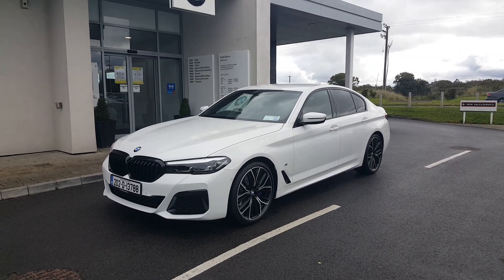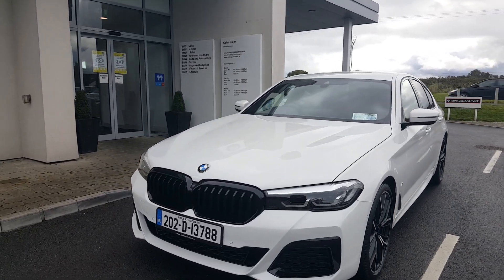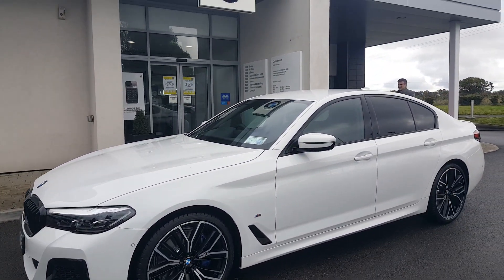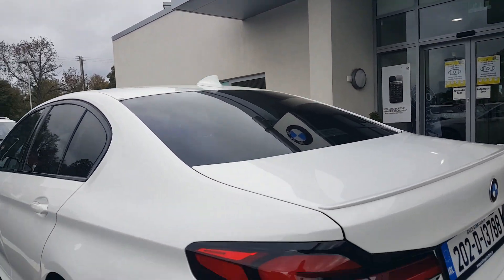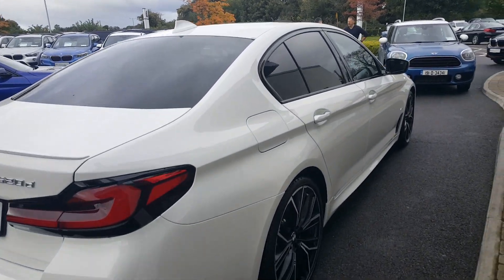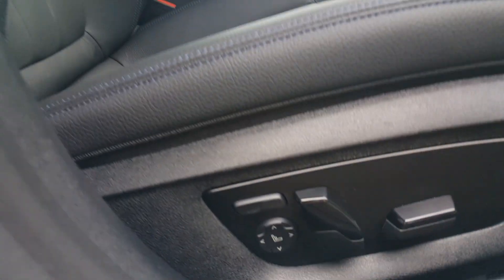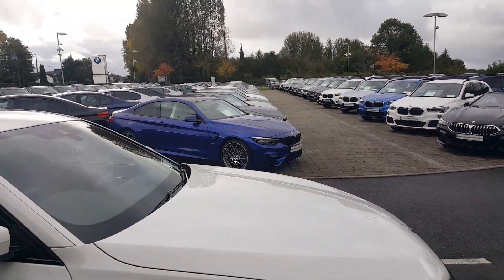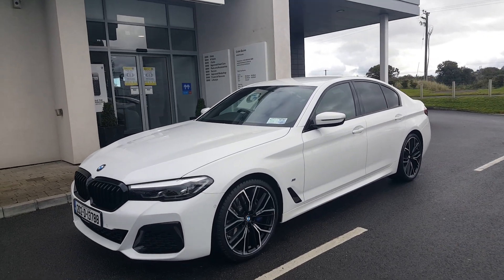BMW 520d M SPORT LCI